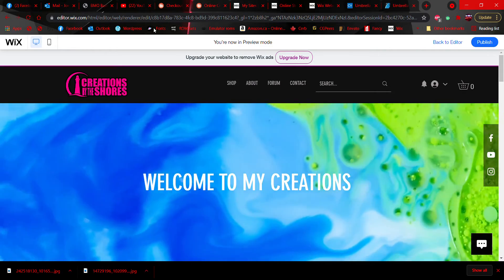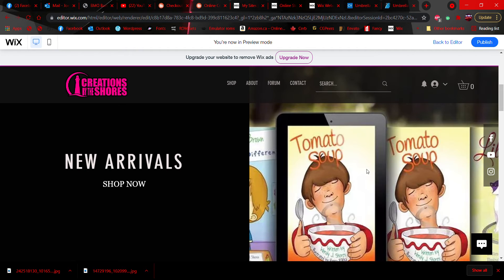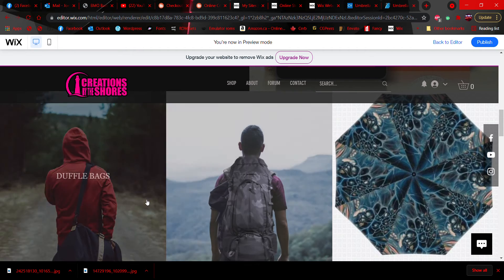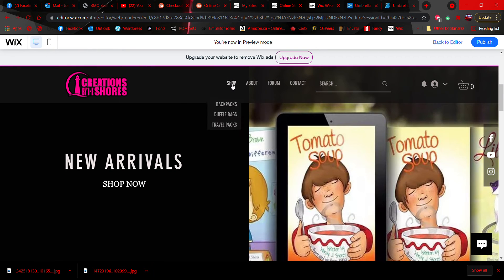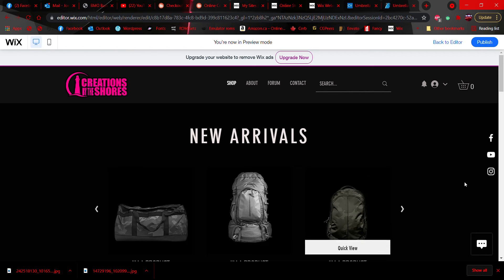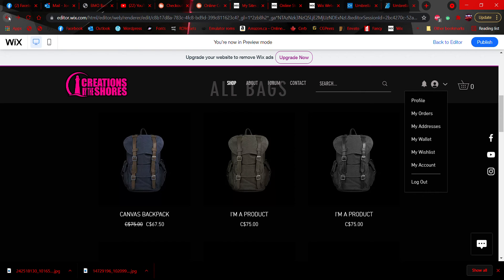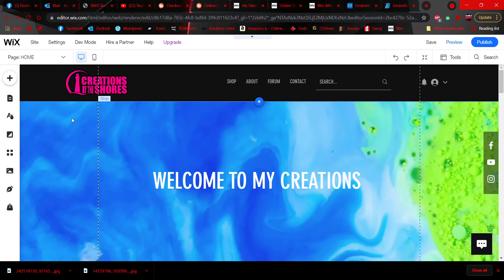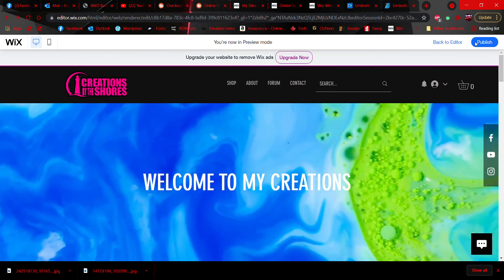Wix Website Editor my site 3 Google Chrome 2021 10 03 15 07 04